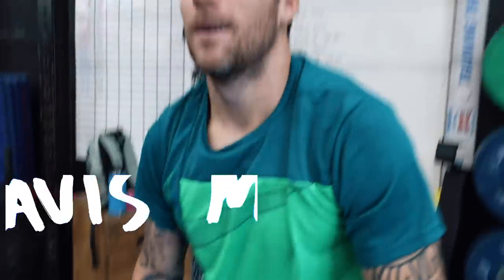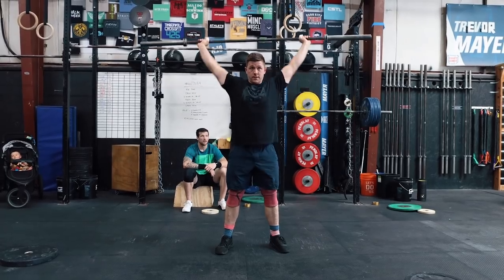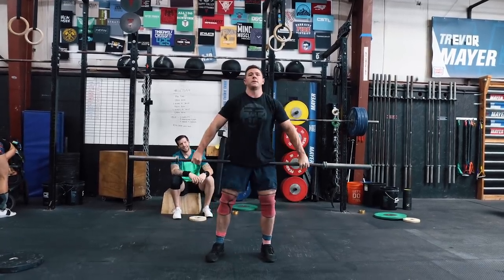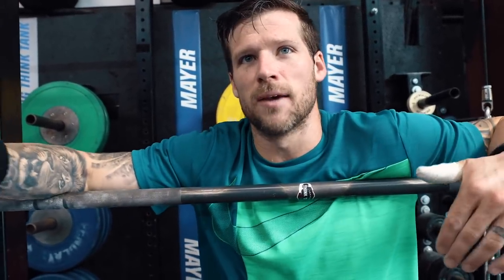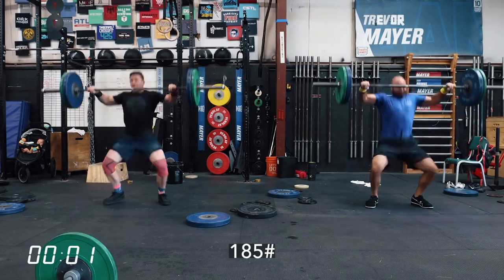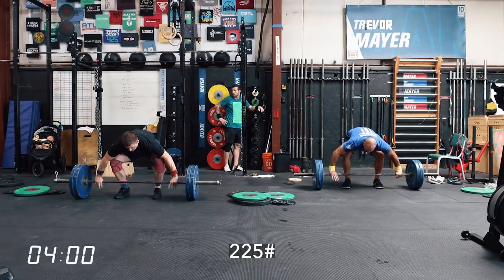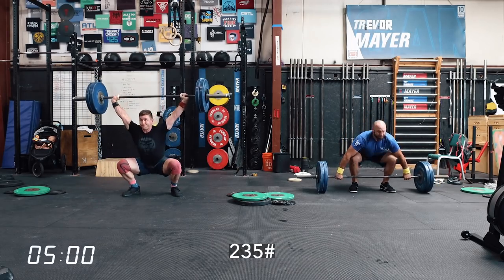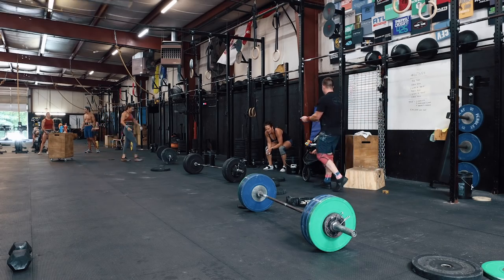The Snatch Gauntlet! | The Session Ep. 21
Max, Mike, Mia and Brandi take on the snatch gauntlet workout from our online program DSGN CF Path on June 29th.

Looking for competitive programming and a crew to do it with?